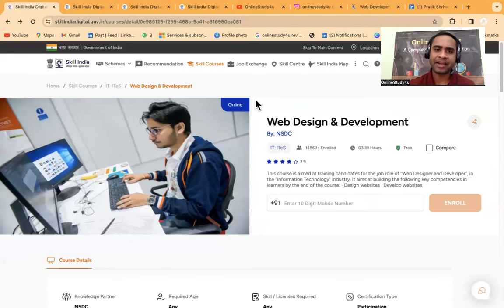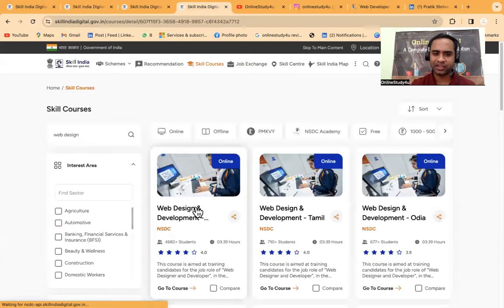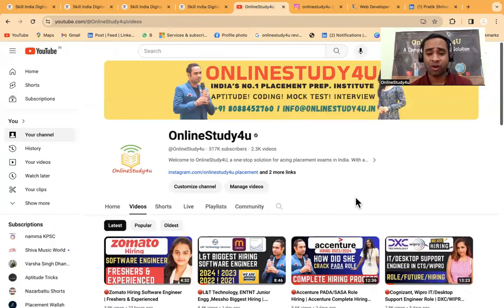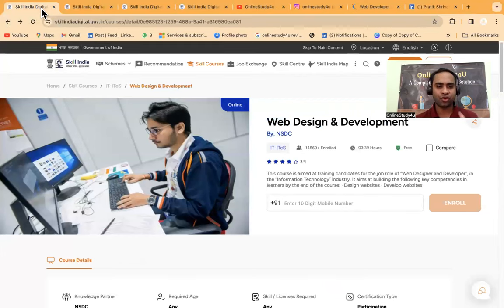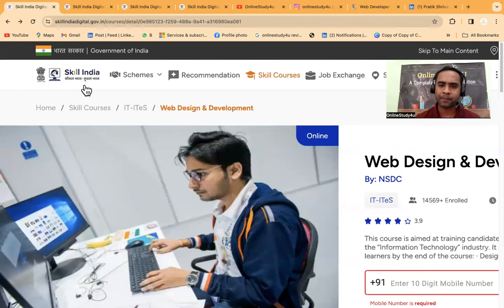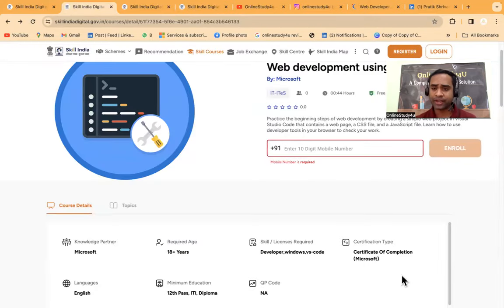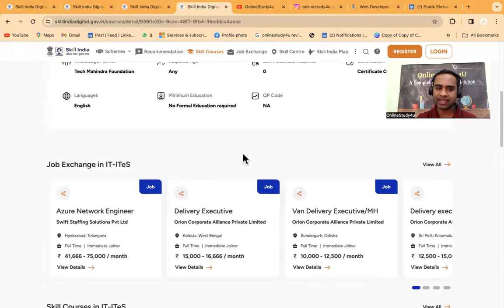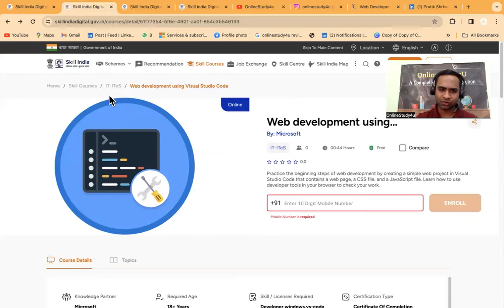🔴Microsoft/TechMahindra Free Web design & Development Course & Free Certification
TCS hiring
tcs hiring
software hiring
jobs freshers
fresher hiring
freshers hiring
Hiring freshers
STEP internship
product company
summer internship
off campus
freshers hiring
Hiring freshers
STEP internship
product company